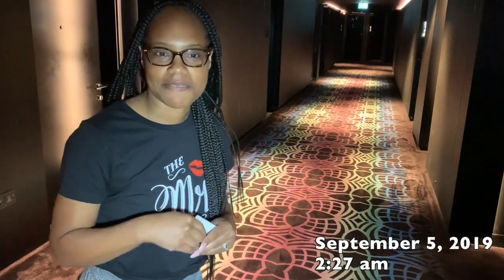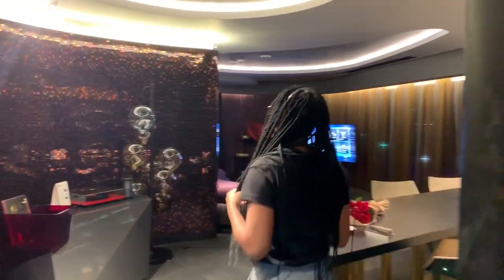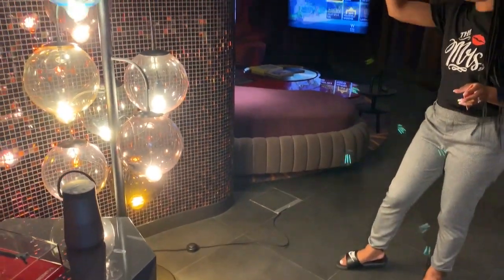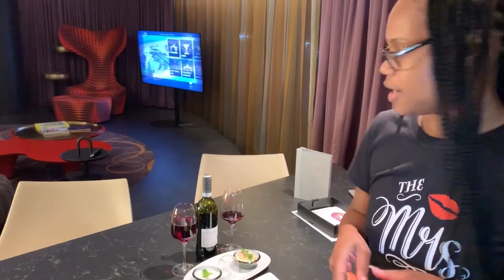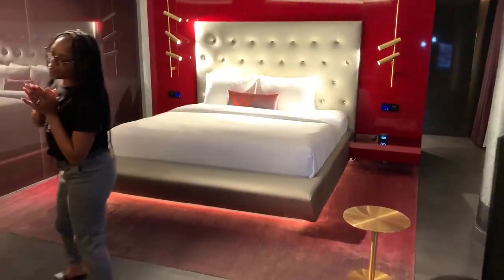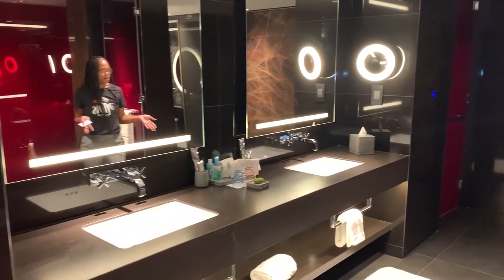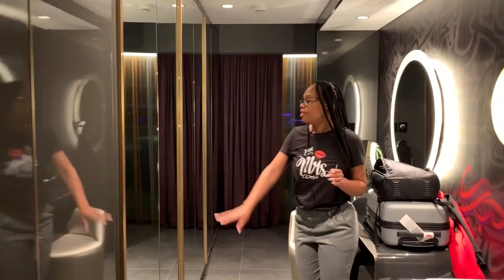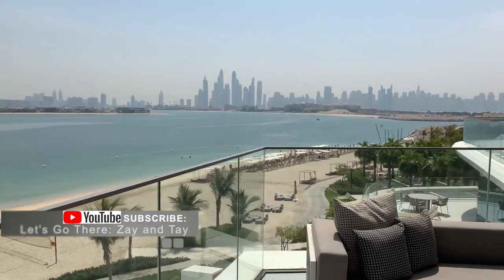W Dubai The PALM | Marvelous Suite Room Tour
We stayed at the W Dubai the palm for the first part of our honeymoon and was upgraded to the Marvelous 1bedroom suite. Check out the video for a quick room tour.